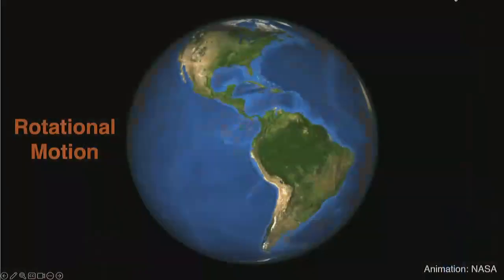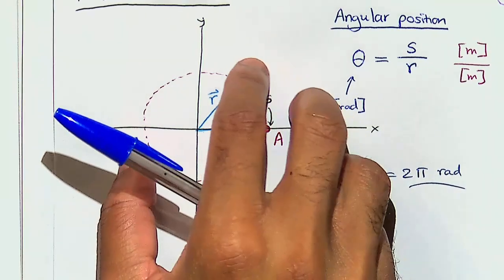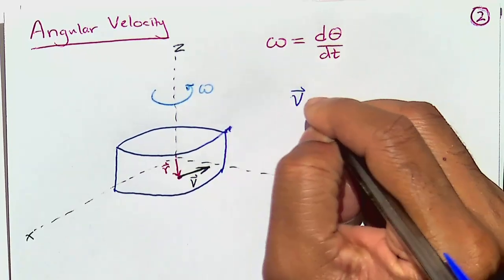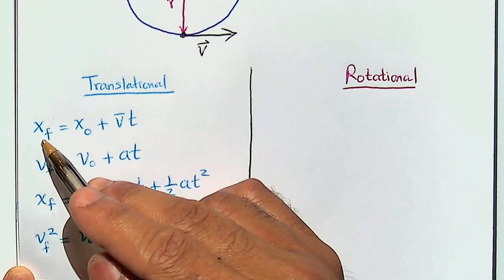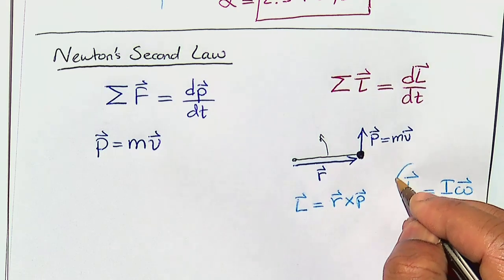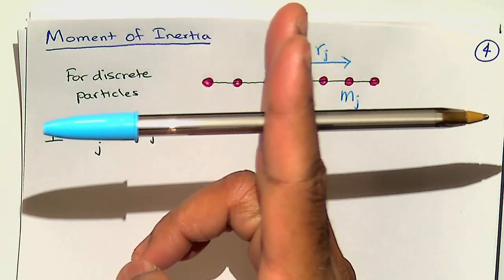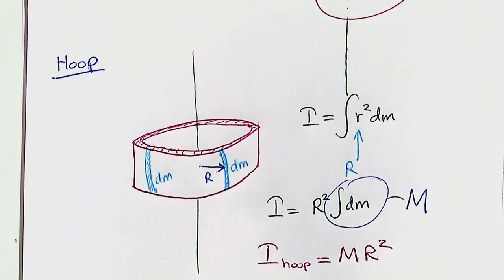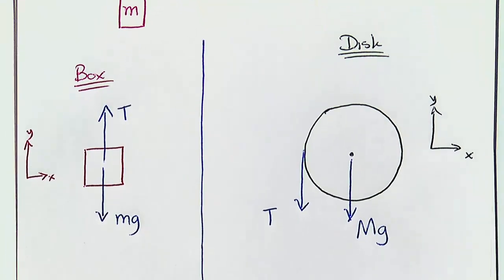Lecture 11: Rotational Motion (General Physics 1)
Welcome back to General Physics 1 (PHY 317K)! In this lecture, we start to discuss rotational motion. Particularly, we need to discuss some new terminology: angular position, angular velocity, and angular acceleration. We also need a new concept from mathematics: the cross product. In this lecture, we also learn about the rotational kinematics equations and the rotational equivalent of Newton's Second Law where we connect the concept of torque (the rotational equivalent of force) and moment of inertia (a measure of how mass is distributed across a certain object).